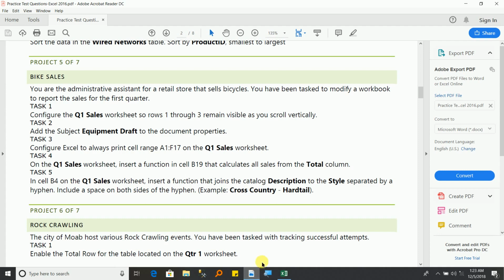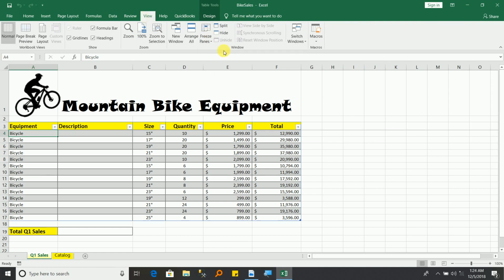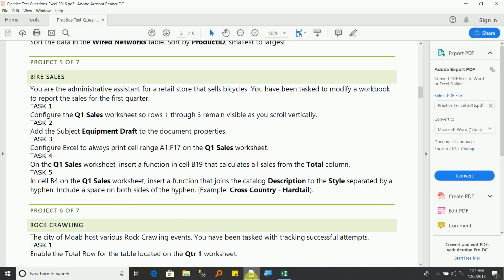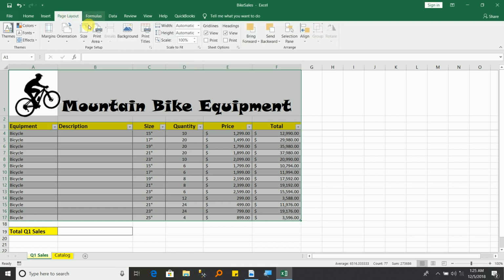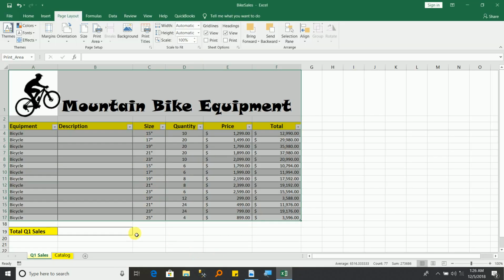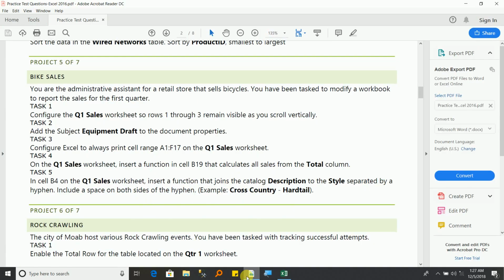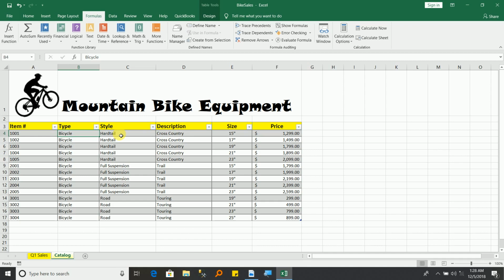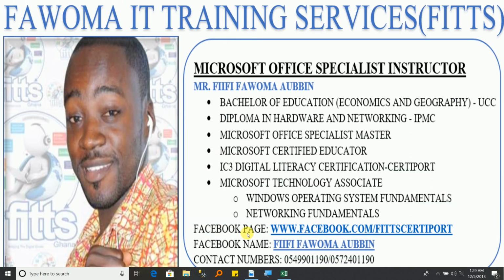Excel 2016 Exam Preparation Episode 5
Get the exercise file by following the link

Topics Covered
1. Making Rows Visible.
2. Updating Document Properties.
3. Setting of Print Area.
4. Use of Auto Sum and Concatenate Functions.